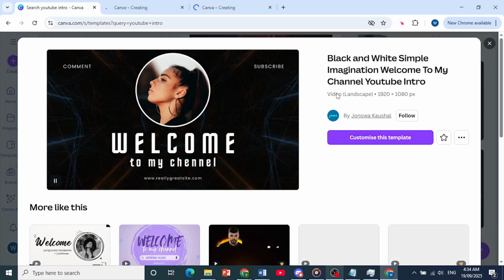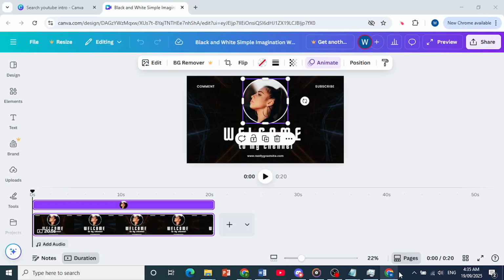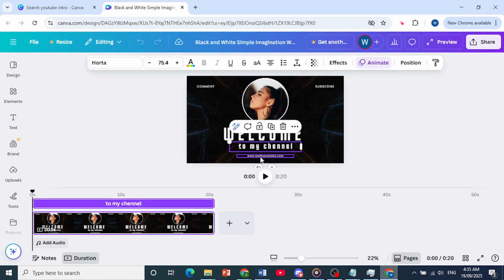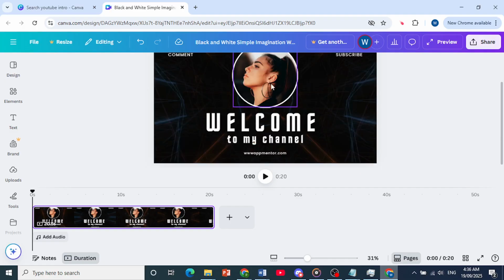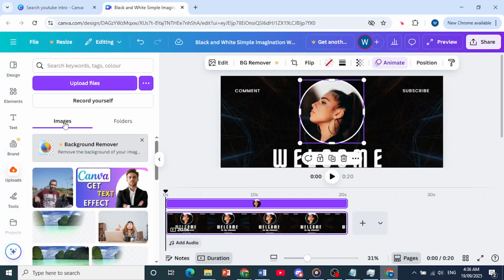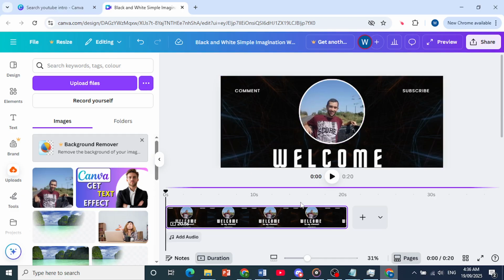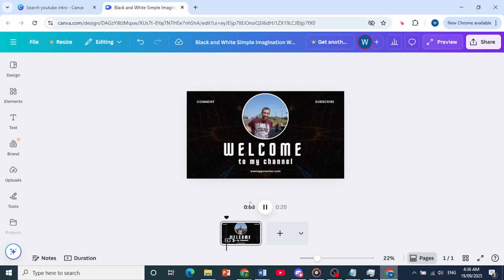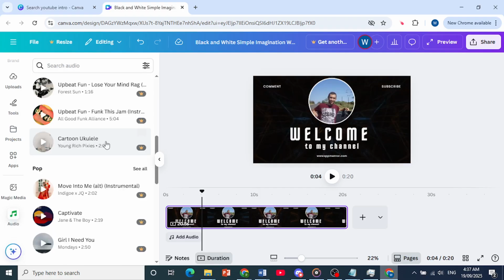How to Create a Free YouTube Video Intro with Canva Animated Intro Tutorial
Want to make a professional YouTube video intro for free? In this step-by-step Canva tutorial, I’ll show you how to create a stunning animated intro using Canva’s free tools. Learn how to customize templates, add animations, choose fonts, and include your channel logo to give your videos a polished, eye-catching start.

This guide is perfect for beginners, content creators, and small businesses looking to upgrade their branding without spending money. By the end of this video, you’ll know exactly how to design a free YouTube intro that looks professional and matches your channel’s style—all inside Canva’s easy drag-and-drop editor.